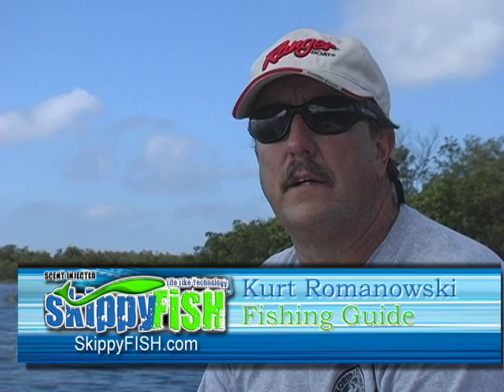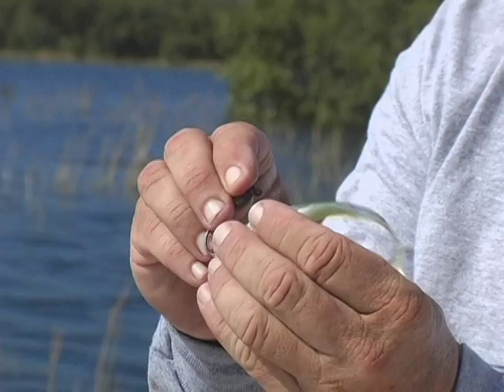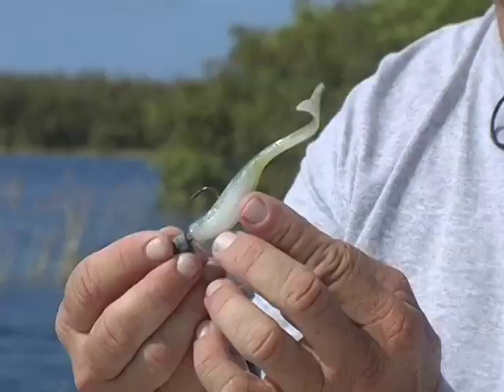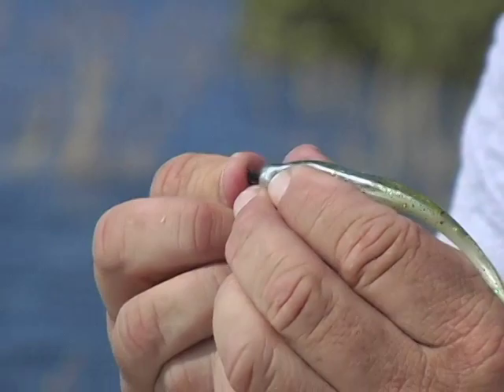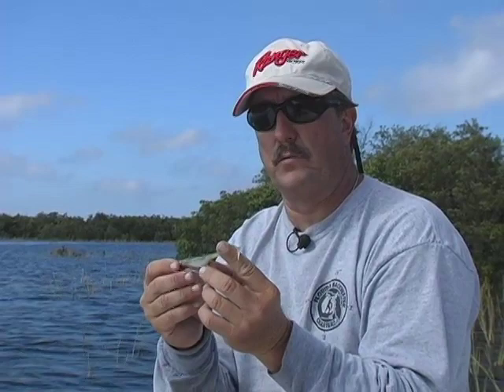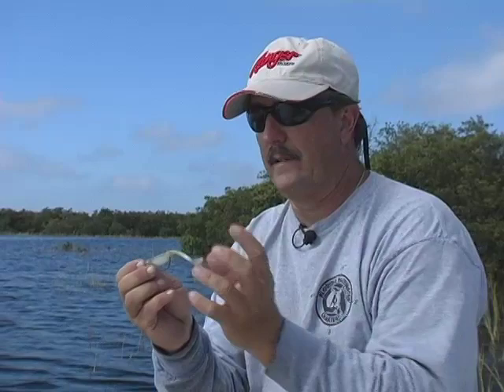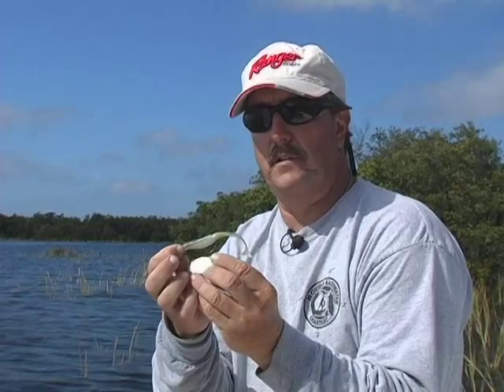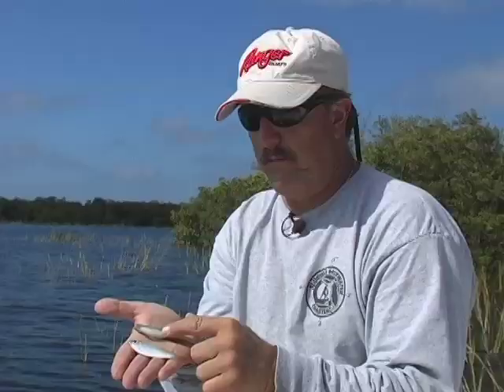SkippyFISH Guide Romanowski H 264 LAN Streaming